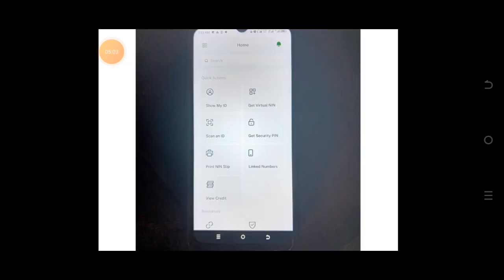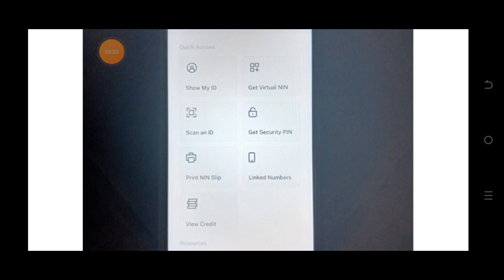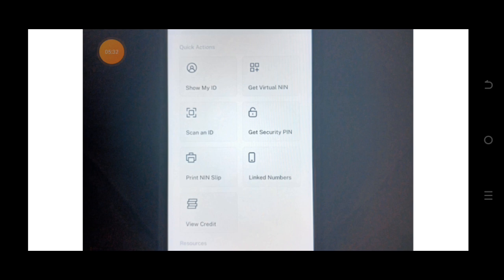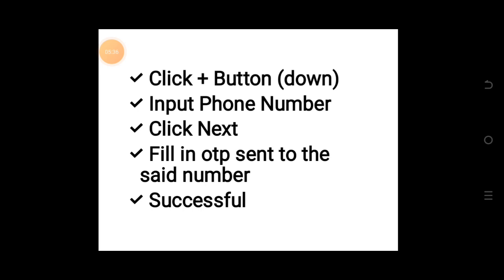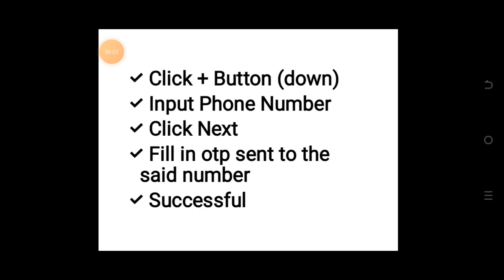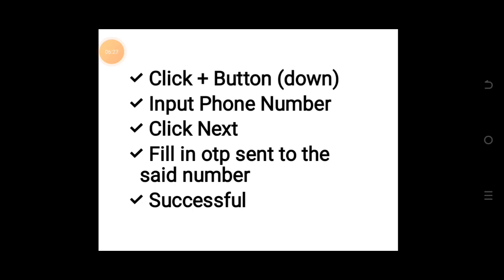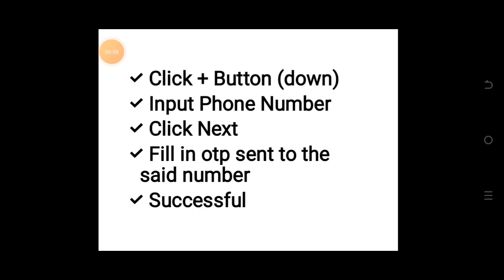HOW TO LINK/REGISTER MORE PHONE NUMBERS TO YOUR NIN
At the point of registering NIN, everyone registered at least one phone number with the NIN. Without that phone number registered to the NIN, you cannot have access to the NIN Mobile ID App. It is the phone number that is registered with the NIN that an otp will be sent and with which you can gain access into the app.

The danger with having just one phone number registered with your NIN is that when and if that number gets lost or it's unavailable and for some reason or the other, you couldn't retrieve the number, it then means you cannot access the Mobile ID App that grants you opportunity to get the NIN slip for printing a NIN Plastic ID Card.

You would then be subjected to going to the nimc office physically to link a phone number to the NIN which can be very daunting and unnerving. You would also have to secure a police report to that effect. Trust me, you don't want to go through that stuff.

They say prevention is better than cure and that's why I bring this info to you now. Why wait until such an incident occurs rather than nipping it in the bud now? If you already have access to the NIN Mobile ID App now, quickly login and link more phone numbers to your NIN.

This video gives you a very simple process on how to go about linking more phone numbers to your NIN.

How do I link my phone number to my NIN online
How do I find my NIN number linked to my phone number
How to update NIN phone number
How to link phone number to NIN online
How to link phone number to NIN in Nigeria
Link NIN online
Register phone number to NIN online
Register phone number to NIN in Nigeria
How can I check my NIN details
How can I reprint my NIN slip
How do I get NIN online
Login to NIN portal
NIN number check
NIN slip
How to check NIN online
NIN app
Print NIN slip
NIN number
NIN retrieval portal
Nimc login
Nimc slip
Nimc website
Nimc portal
Nimc portal login
How do I check my NIMC details
How do I get my NIN slip online
How do I get a Nimc E ID card
How do I log into my NIMC dashboard
Nimc portal login
How to check my NIMC details online
My NIMC profile
Nimc app
Nimc self service
Nimc tracking portal
Nimc app download